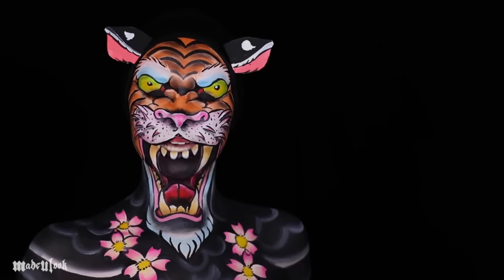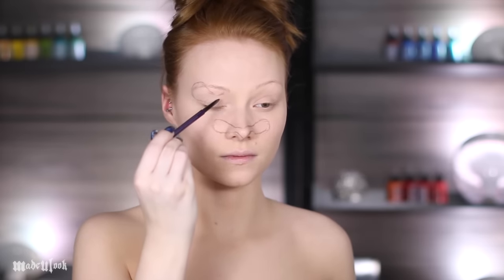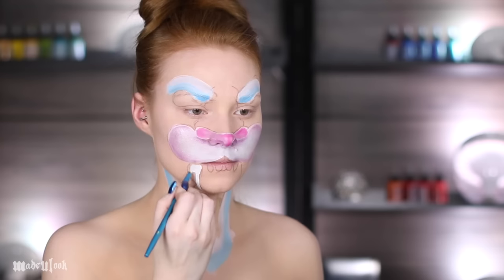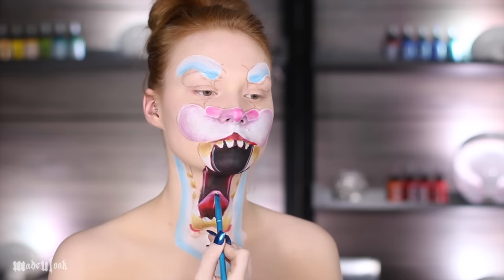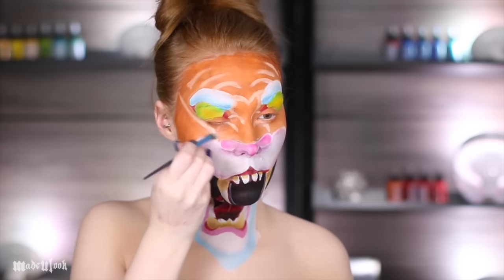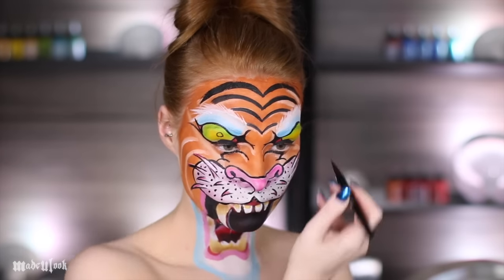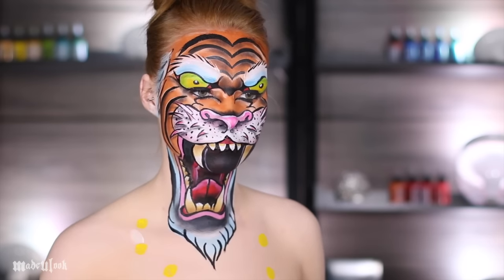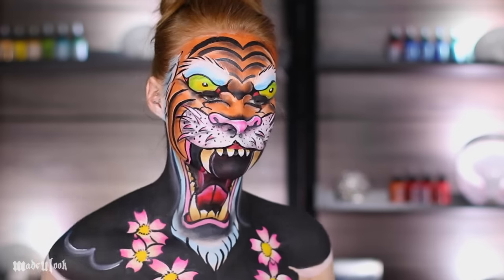Old School Tiger Tattoo Makeup/Body Paint Tutorial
HELPFUL VIDEOS

PRODUCTS USED

Products Used:
Graftobian Pro Paint (red, white, black, yellow)
Mehron Paradise Paint (foxy, pink, lime green)
MadeULook Night Owl Eyeliner
Sugarpill Eyeshadows

MUSIC